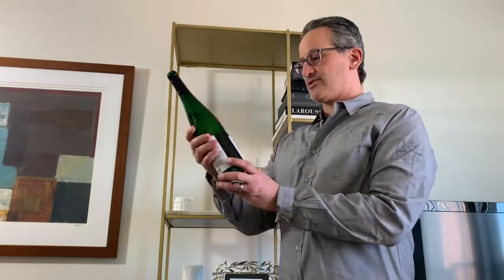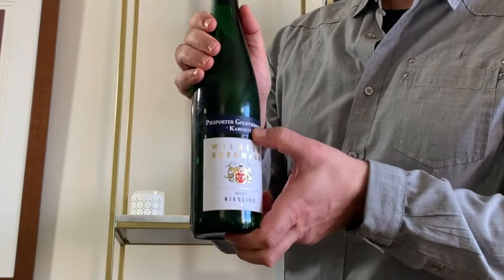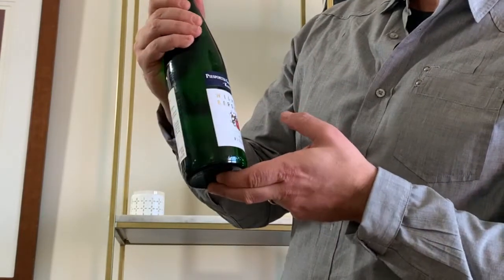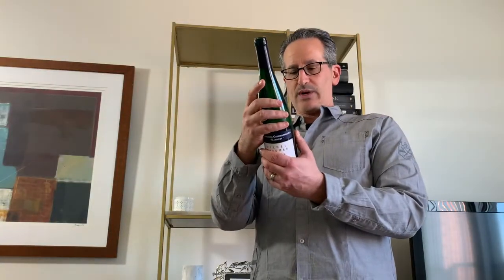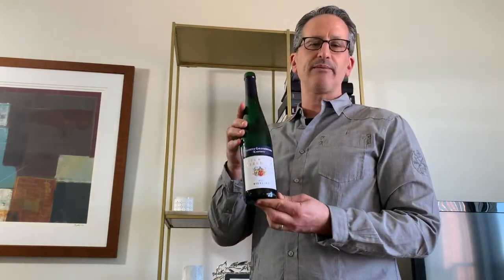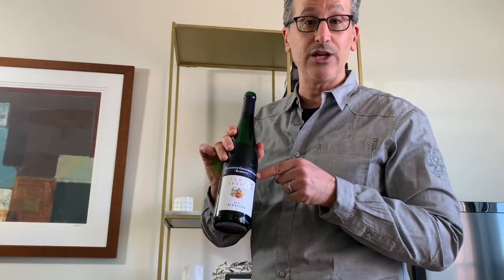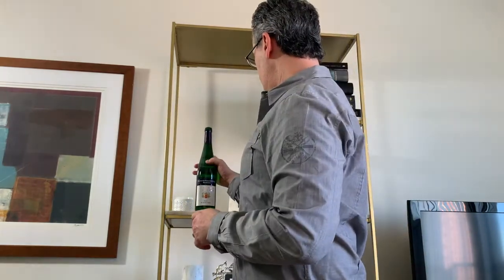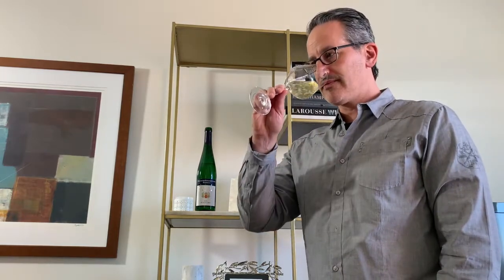Returning to German Riesling | Amazing Values Wines from Germany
It was decide that we had to return to Germany to taste some German Riesling.  These wines remains amazing values and are perfect for the gradual warming of the weather that we are seeing.

Pretty soon we will do an episode that goes into more detail on all of the items on a German wine label so you can buy with more confidence.